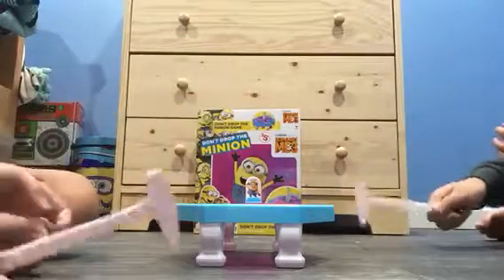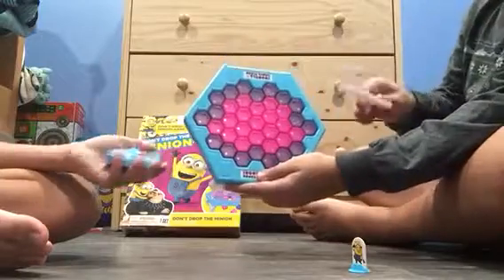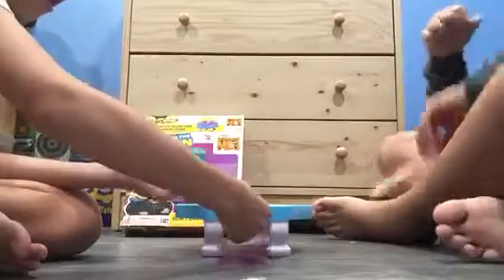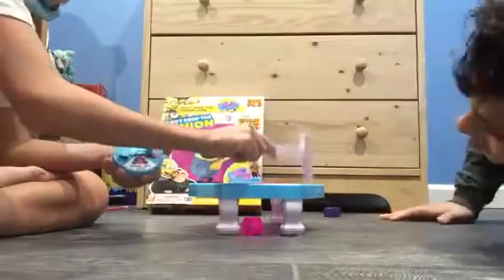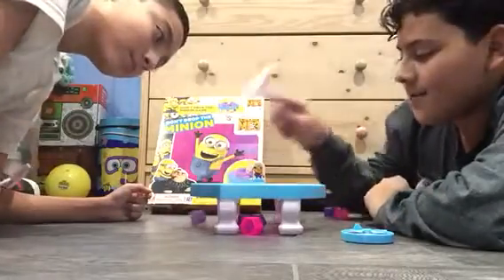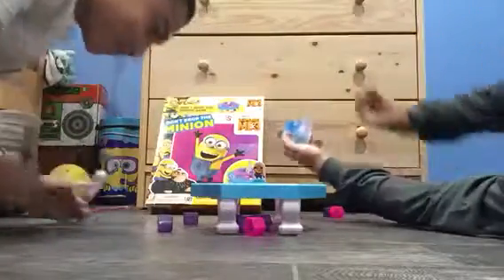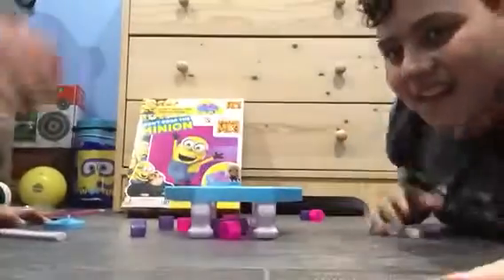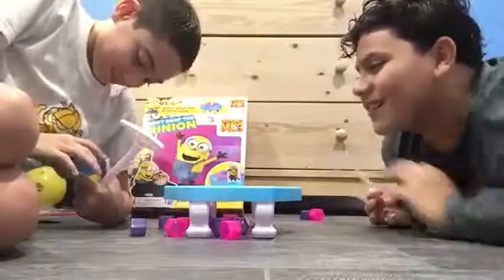JJ vs. Tyler Ep 1|Don't Drop The Minion|Pt 1